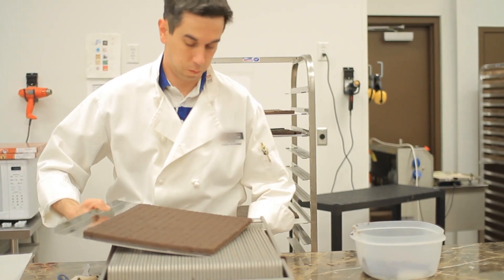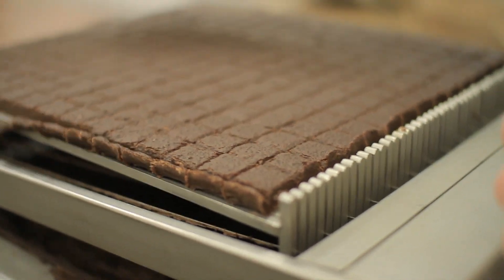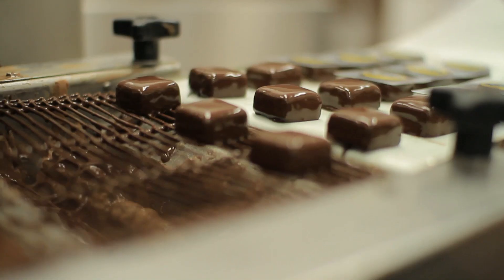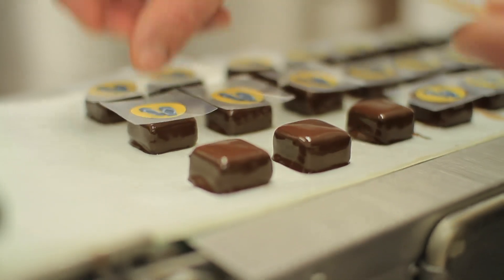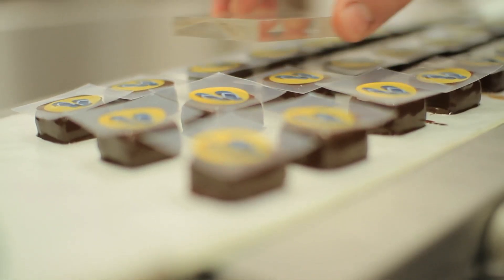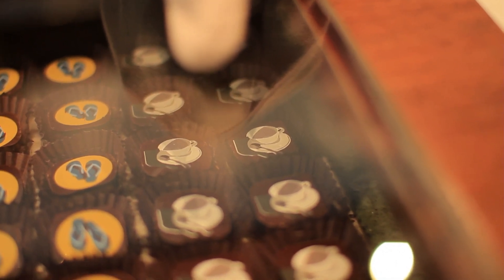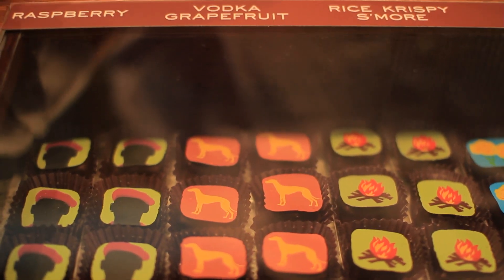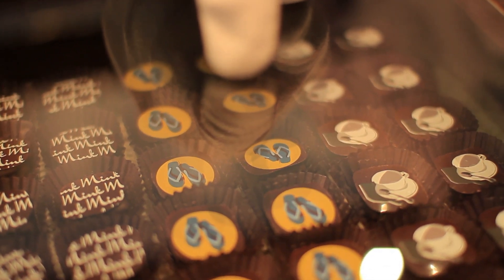Mink Chocolates - How we get the picture on the bonbon.mov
A quick look at how we get those cute ittle pictures on to the top of our enrobed Artist Series bonbons. Plus, a brief introduction to the Mink Chocolates cafe in downtown Vancouver, BC. Narrated by Marc Lieberman.